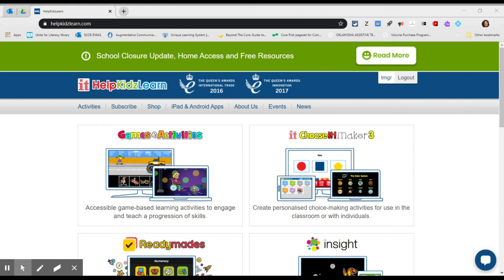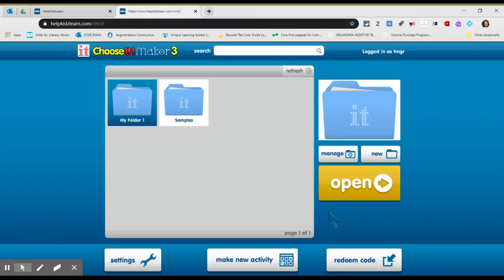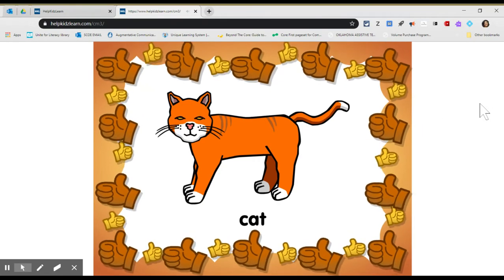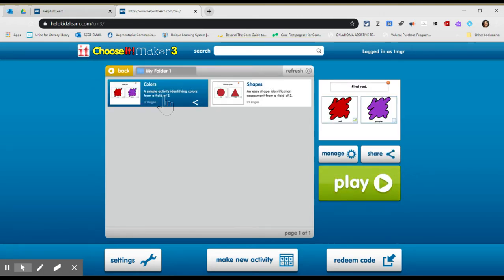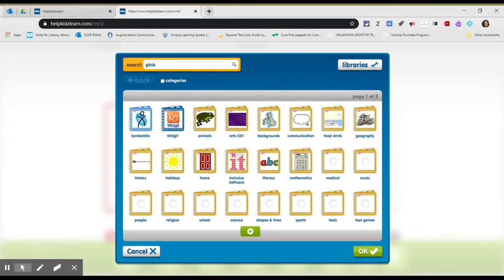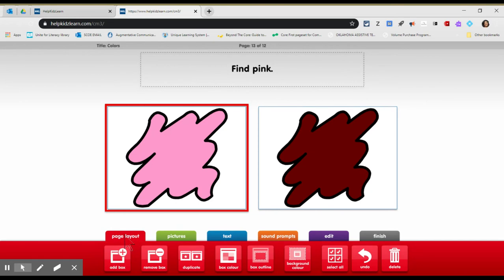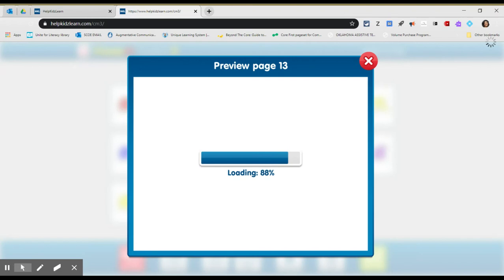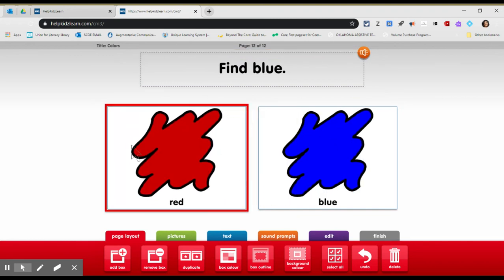ChooseIt!Maker3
Use ChooseIt!Maker3 to take customize student materials and take data.